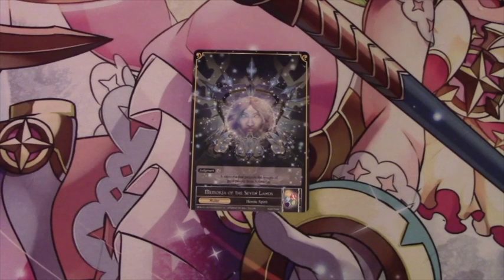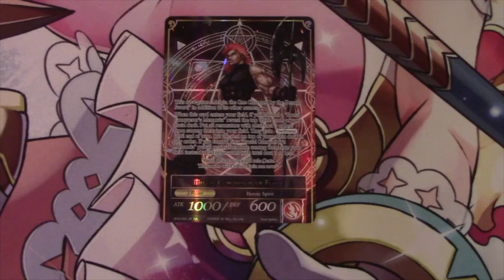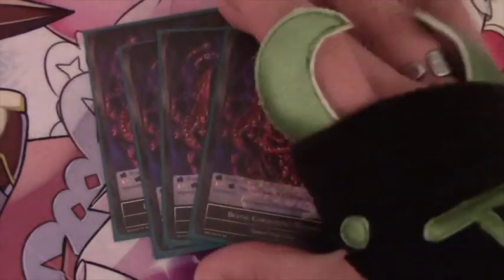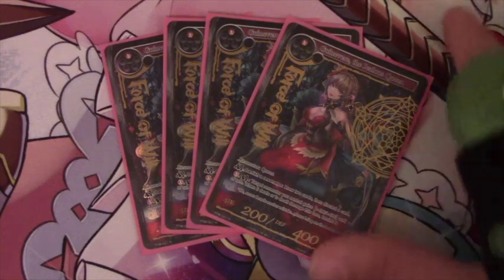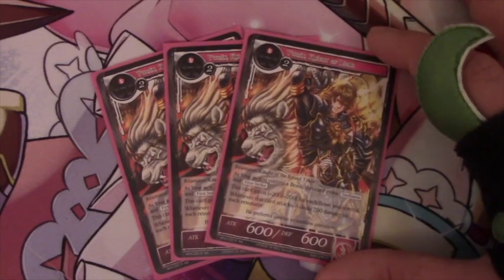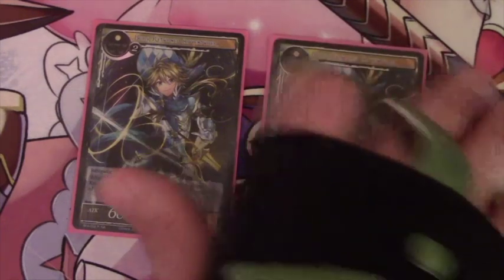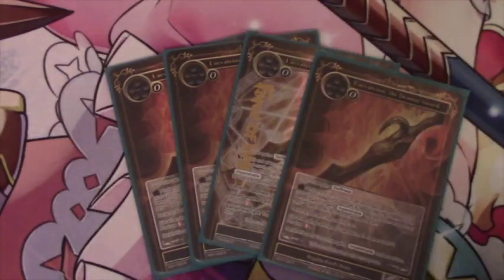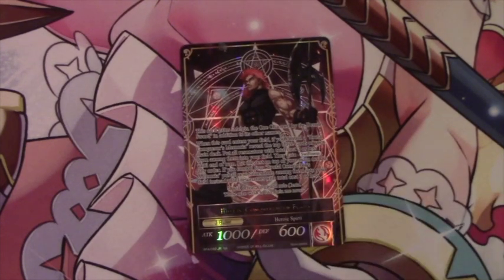Force of Will (TCG) Deck Profile: Team OGRE Melgis 2.0 Knights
Hey there gang! This is the deck profile for the Melgis 2.0 list that I ran on Wednesday. It was designed by my fellow Team OGRE members!

Ruler:
Memoria of the the Seven Lands: Melgis, Conqueror of Flame

Stones:
4x Rulers Memoria
4x Brutal Conquerors Memoria
2x Fire Magic Stone

Resonators:
4x Guinevere the Jealous Queen
3x Rukh Egg
4x Lancelot the Knight of Mad Demon
2x Hector De Marie, The Acolyte of Mad Demon
3x Ywain, Knight of Lions
2x Bors, Returned Adventurer
3x Hera, the Goddess of Jealousy
3x Keeper of the Past Urthr
3x Pricia, Pursuant of Exploding Flame

Spells:
3x Flame King Shout

Regalia:
4x Laevateinn, the Demon Sword
2x Deathscythe the Life Reaper
2x Marybell, the Steel Doll
2x Horn of Sacred Beast

Video Opener
"RavenProDesign"